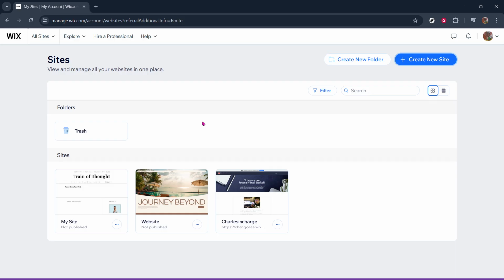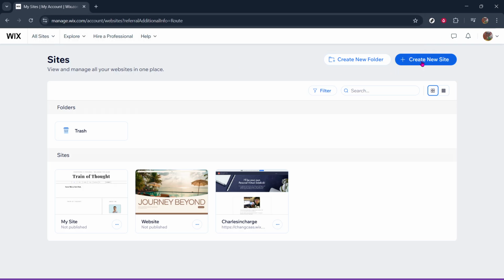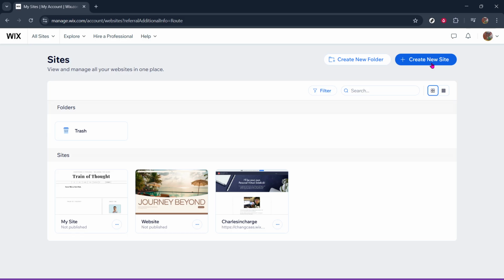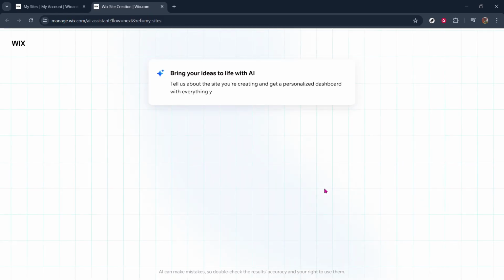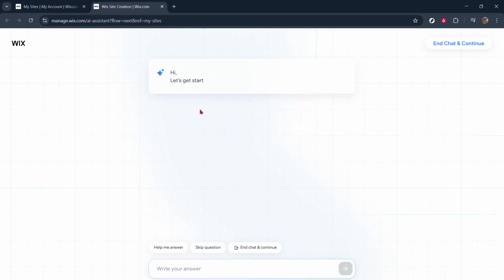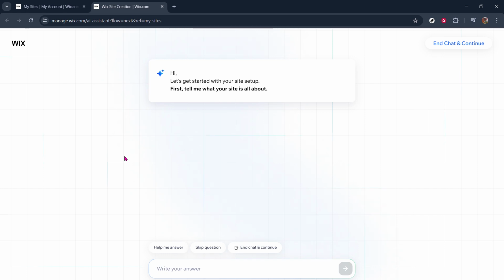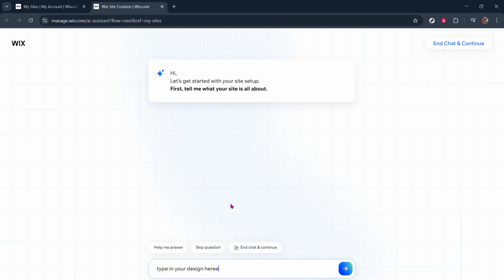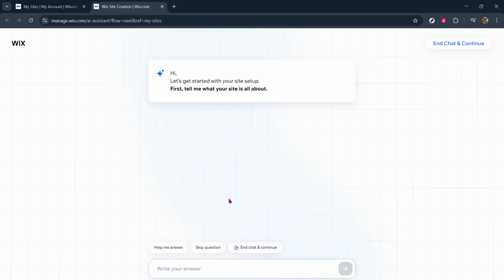How to Auto Fix Design in Wix Smart Layout Tips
Want to make your Wix website look professional instantly? 🎨 In this tutorial, you’ll learn how to auto-fix design issues in Wix using smart layout tips and tools, so your site looks clean, consistent, and visually appealing without hours of manual adjustments.

✅ In this video, you’ll learn:

How to use Wix’s Smart Layout tools for automatic alignment

Fixing spacing, padding, and margins across sections

How to make your site fully responsive on mobile and desktop

Tips for maintaining consistent fonts, colors, and element sizes

Pro tricks to save time while designing a polished Wix site

By the end, your Wix site will look perfectly aligned and professional, with minimal effort.